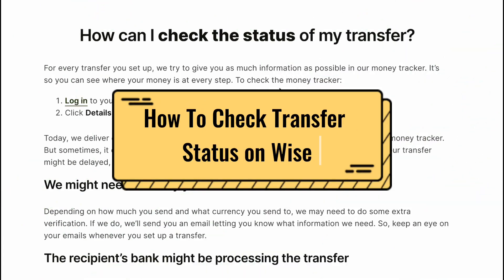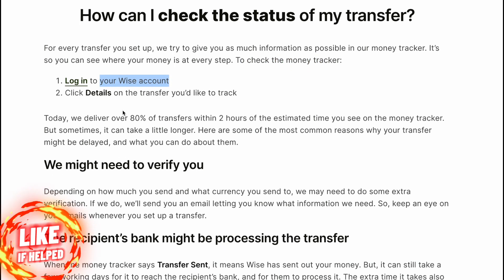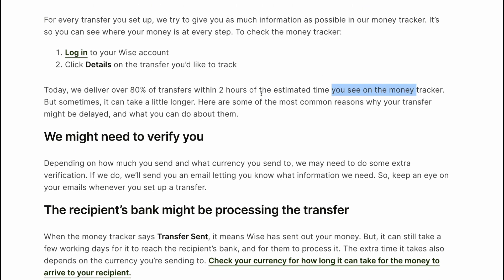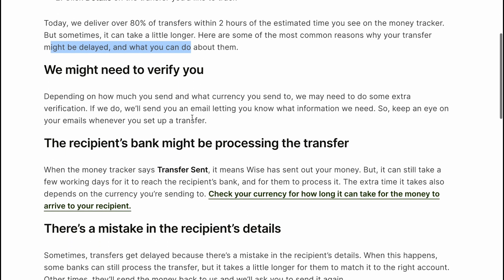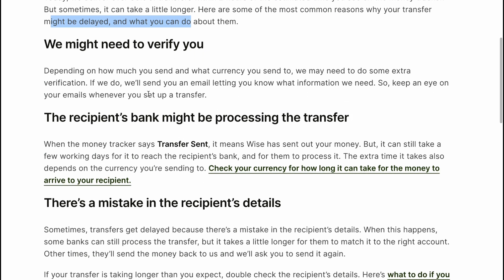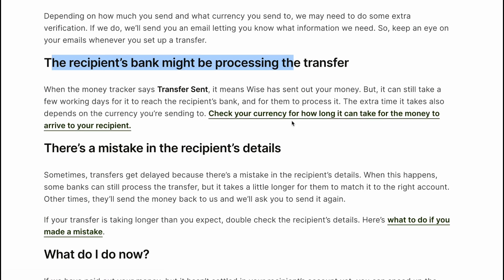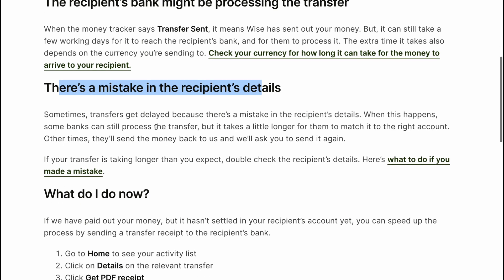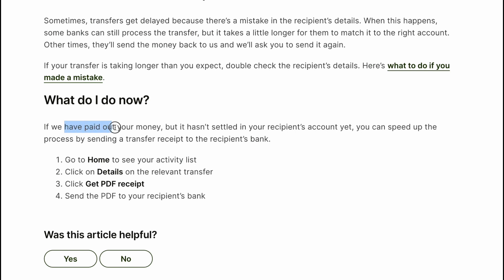How To Check Transfer Status on Wise